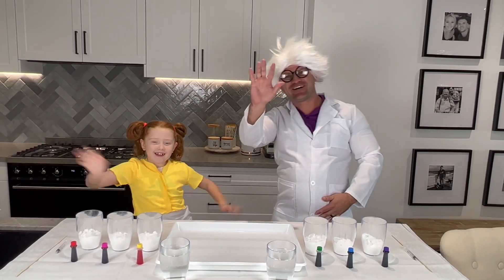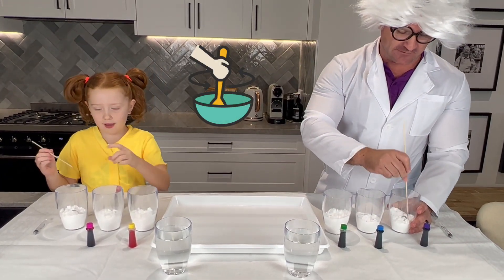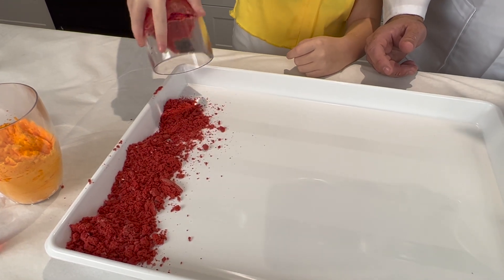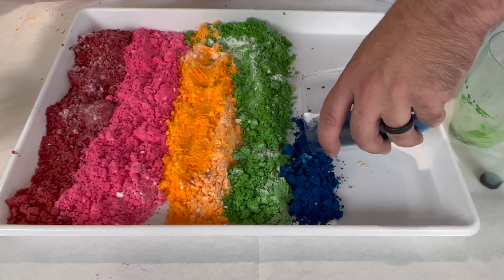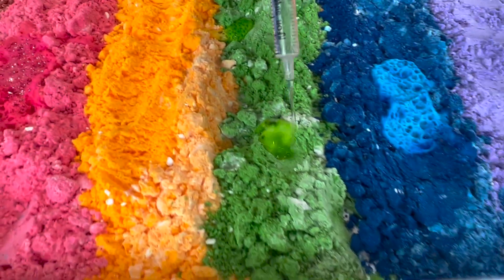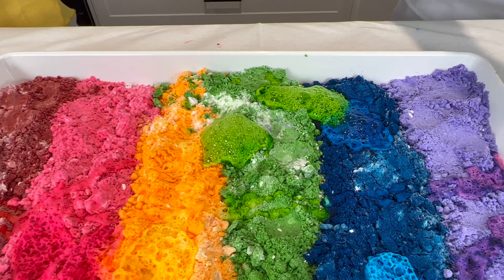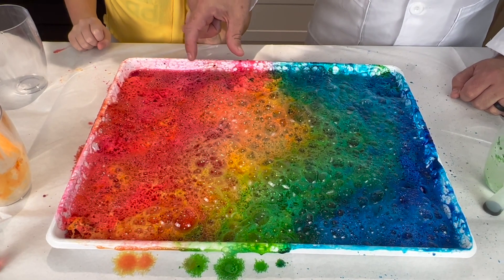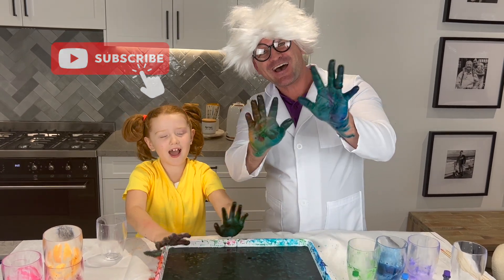Easy DIY Science Experiments | Rainbow Baking Soda and Vinegar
Rainbow Baking Soda and Vinegar Science Experiments to do at home with family! Miané and dad have fun doing fun activities with just things you find around the house!